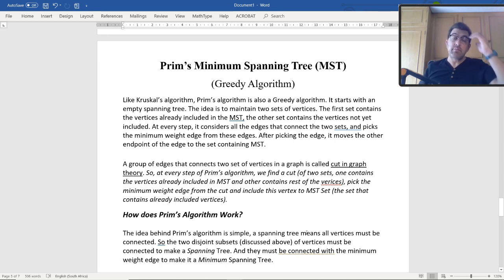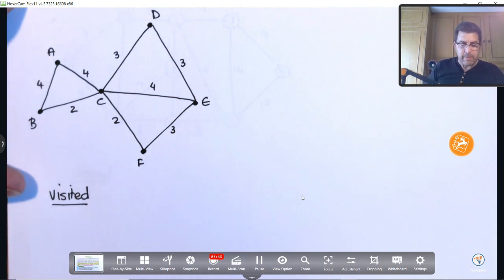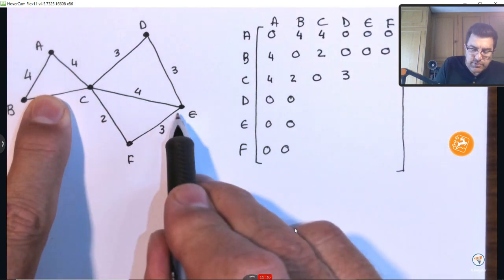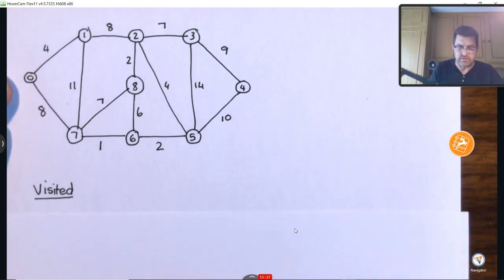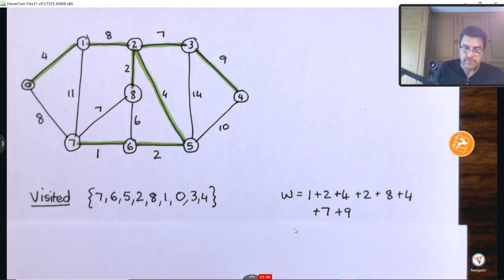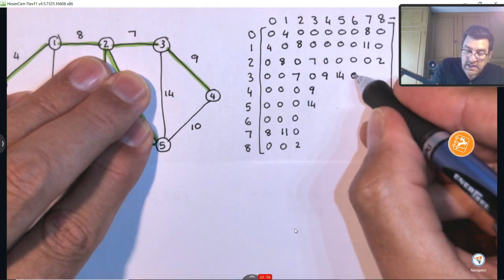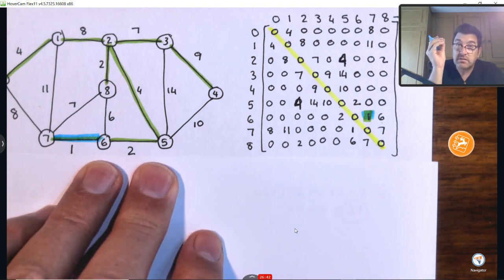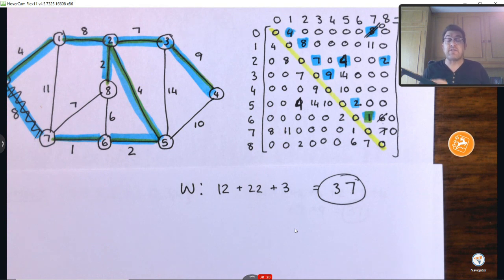4 7 Minimum Spanning trees, Prim and Adjacency Matrices